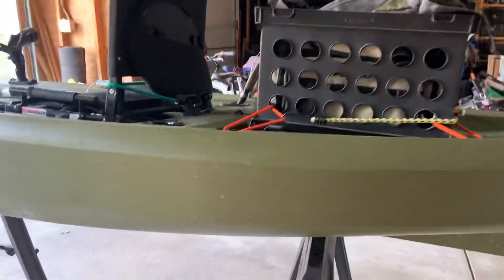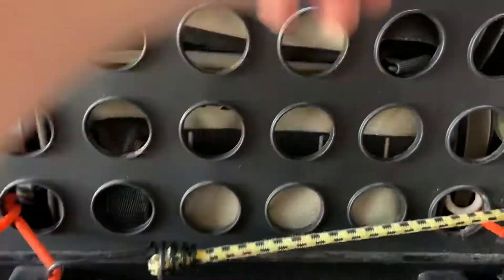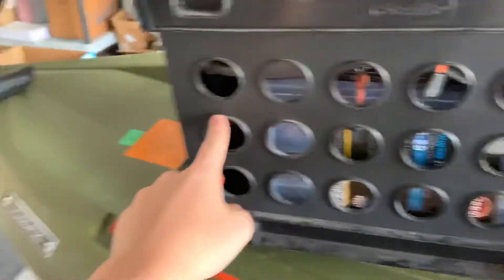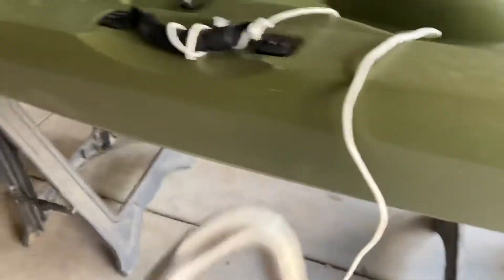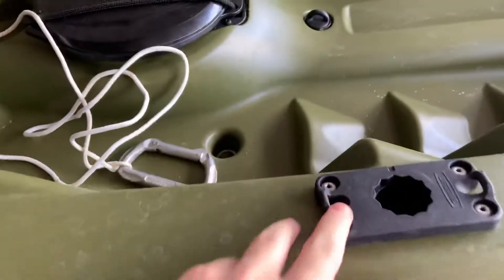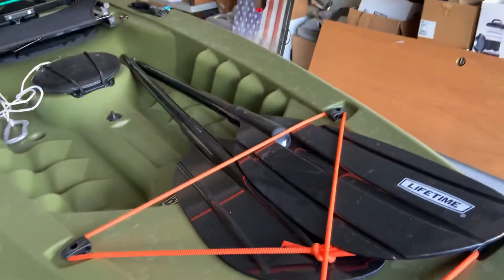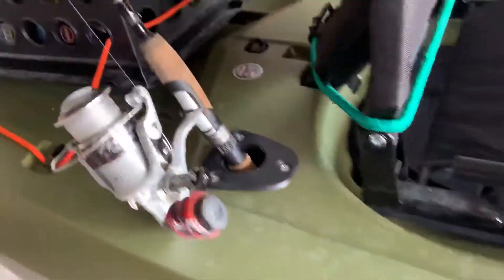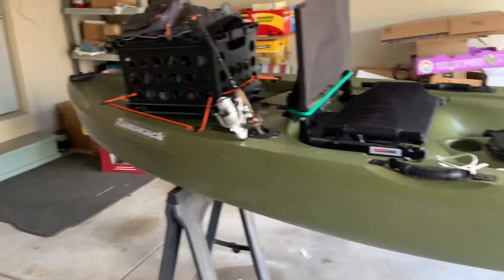Tamarack Angler 20 Review